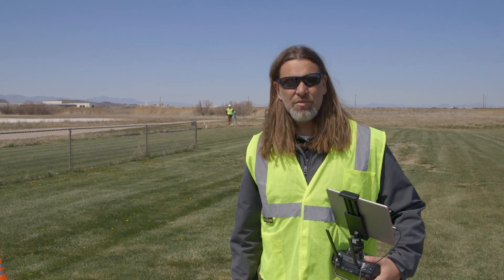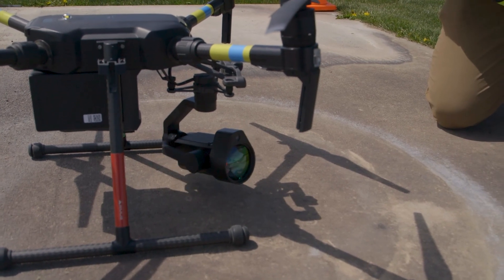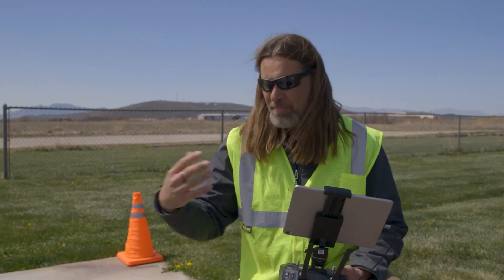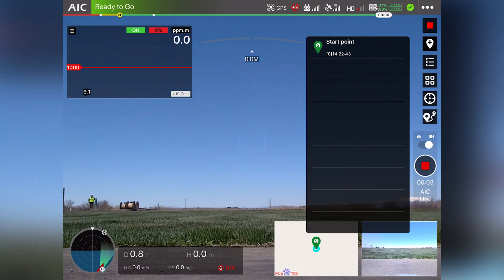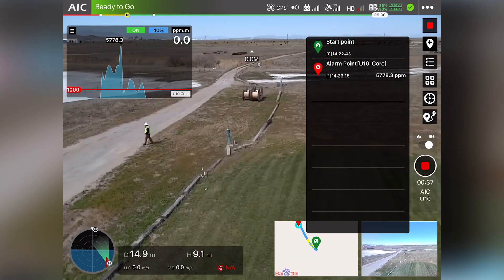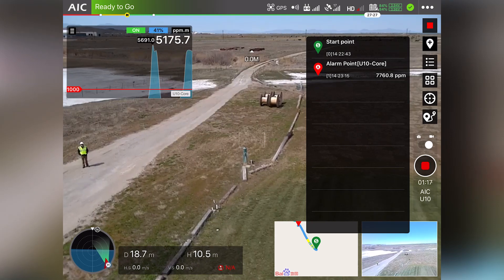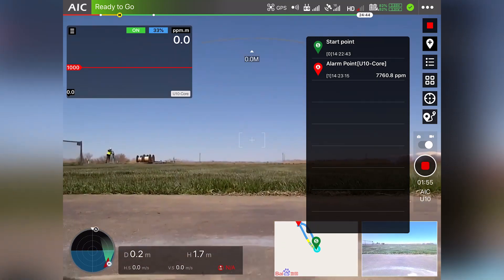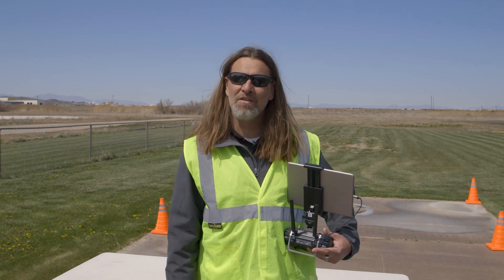RMUS TechConnectᵀᴹ | U10 UAS Methane Sensor for DJI Matrice Drones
RMUS TechConnect™ demonstrating the U10 Methane Sensor.  The U10 is a light-weight, high-sensitivity gas detector based on Tunable Diode Laser Absorption Spectroscopy (TDLAS), which enables rapid identification of methane from up to 100 m away, or at a concentration as low as 5ppm.m.